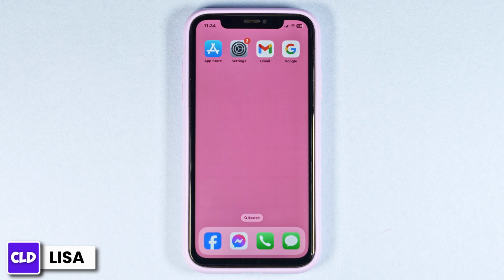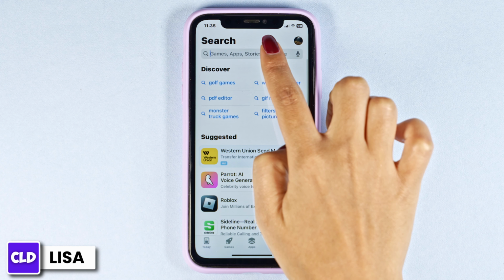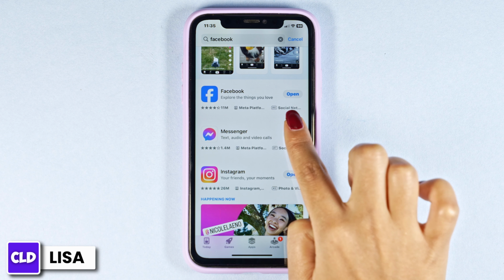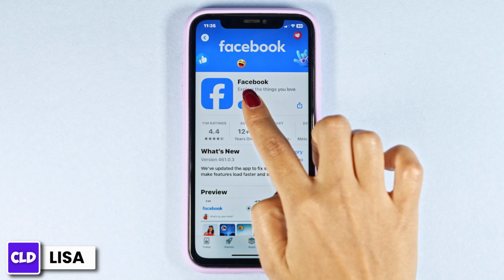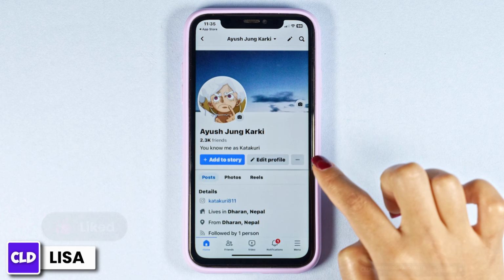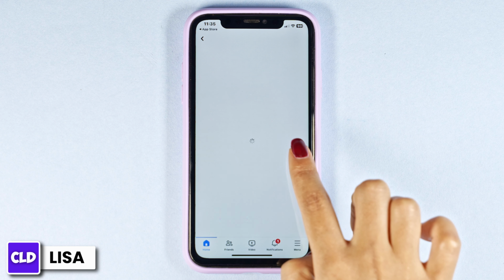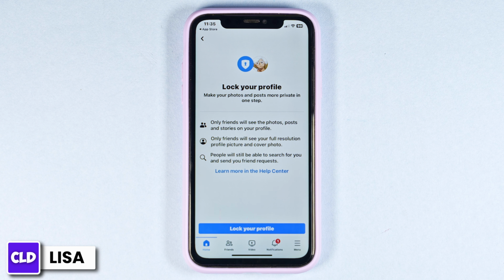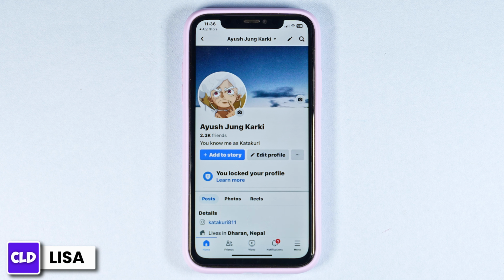How To Lock Facebook Profile Officially? (2024)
Tutorial On How To Lock Facebook Profile Officially (2024)

Welcome to Create Login And Delete! In this video, we'll guide you through the official steps to lock your Facebook profile in 2024, enhancing your privacy and controlling who sees your content.

📝 **Topics Covered:**
1. **How To Lock Facebook Profile Officially 2024**: Learn the latest method to lock down your Facebook profile, limiting how much of your information is publicly visible.

2. **How do you lock your Facebook profile**: Step-by-step instructions to activate the profile lock feature on Facebook.

3. **How to make a Facebook profile private?**: Additional settings you can adjust to ensure maximum privacy for your Facebook account.

0:00 - Introduction
0:15 - How To Lock Facebook Profile Officially 2024
0:30 - Steps To Lock Facebook Profile

💬 Have you locked your Facebook profile yet? What motivated your decision? Share your thoughts and any questions in the comments section below!